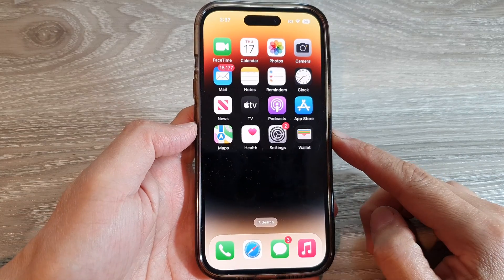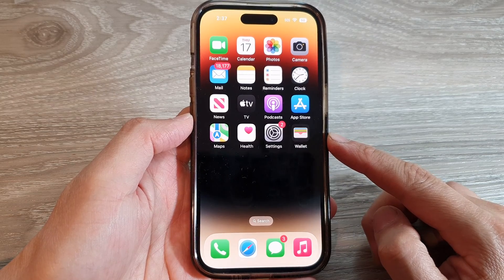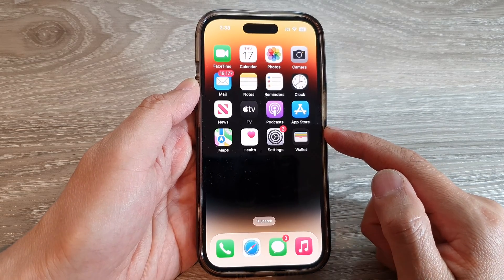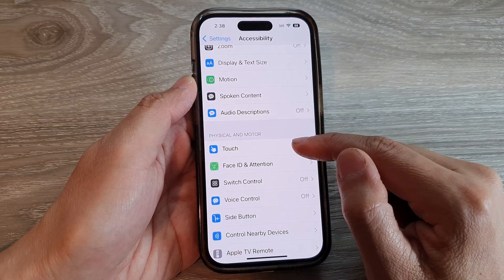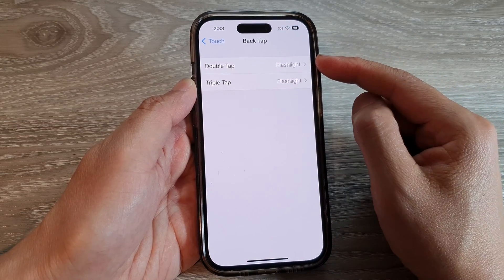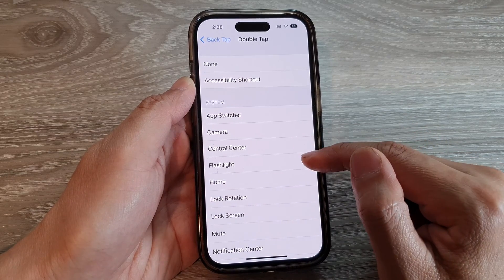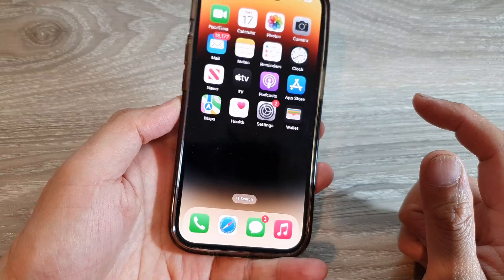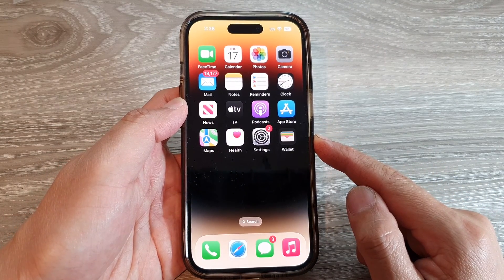iPhone 14's/14 Pro Max: How to Set Back Tap To Turn On Flashlight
Learn how you can set the back tap to turn on flashlight on the iPhone 14/14 Pro/14 Pro Max/Plus.